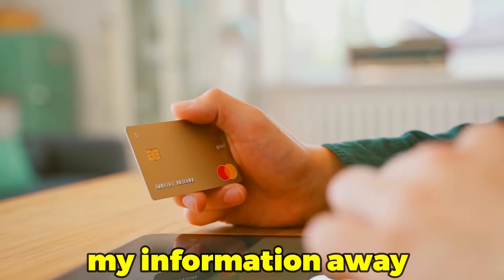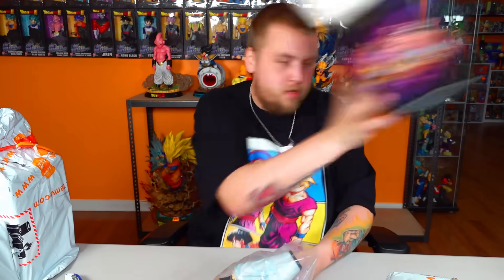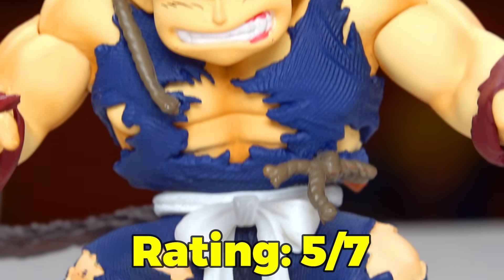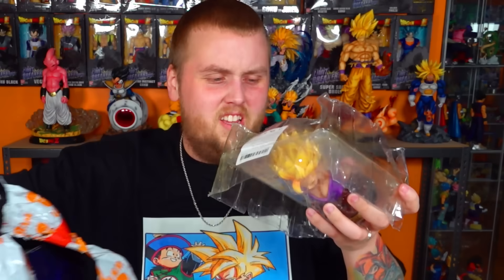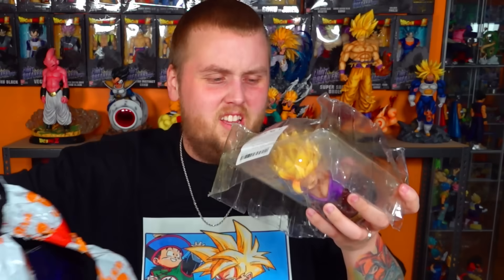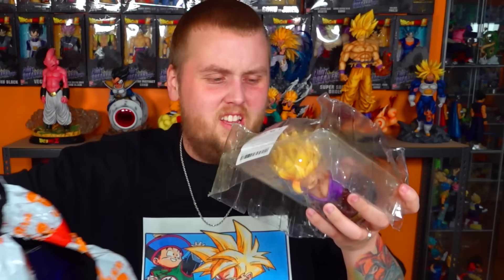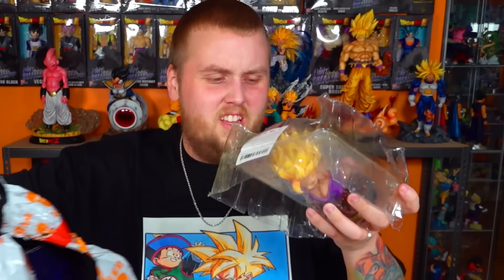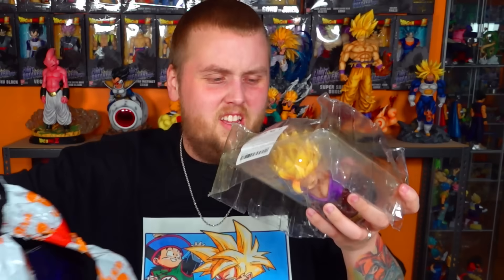I Bought a HUGE Pile Of Bootleg Dragon Ball Figures and WHAT THE...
I bought these scary looking bootleg Dragon Ball figures to judge! There's figures from Dragon Ball, Dragon Ball Z and Dragon Ball Super! Which Dragon Ball figure is best!?